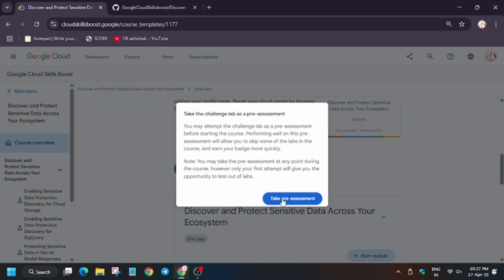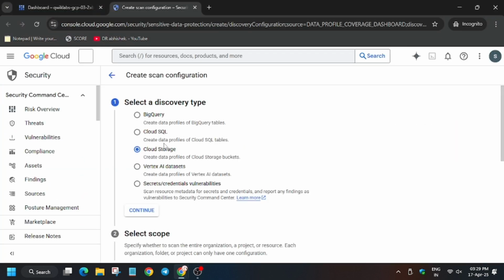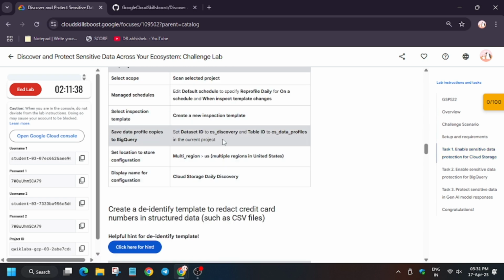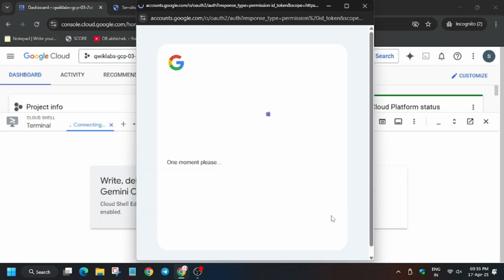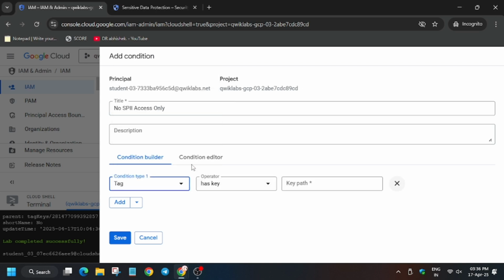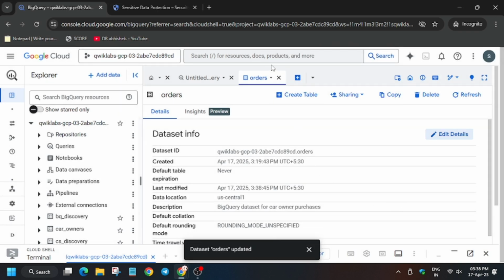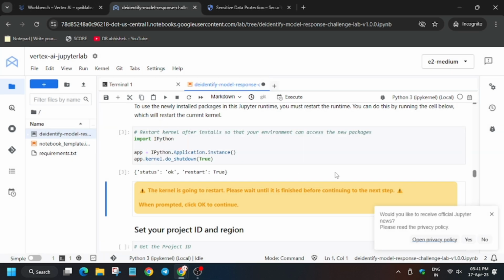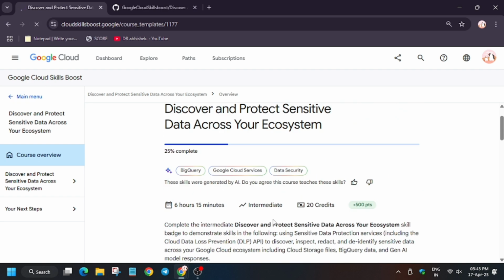Discover and Protect Sensitive Data Across Your Ecosystem: Challenge Lab | GSP522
updated video

qwiklabs
arcade facilitator